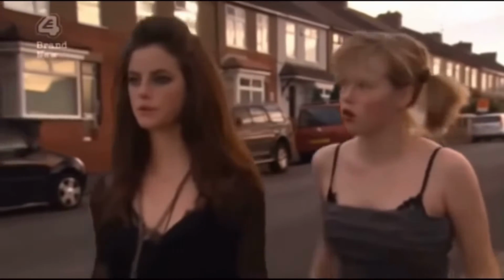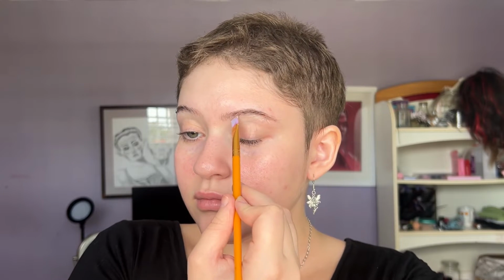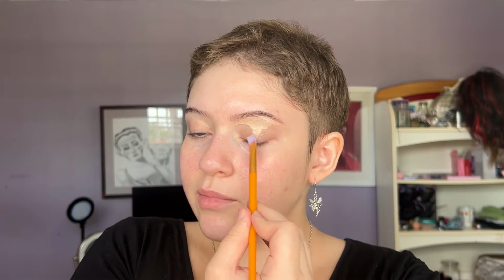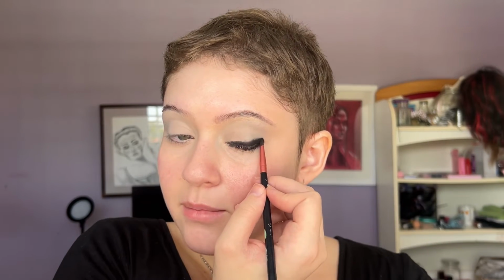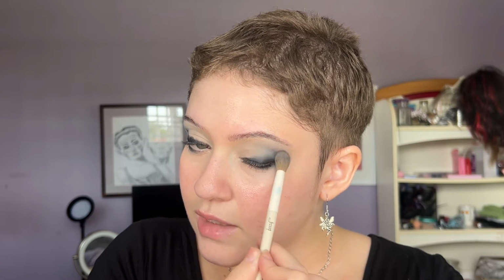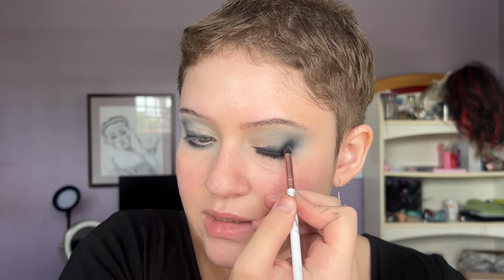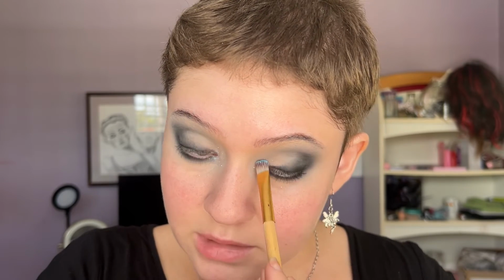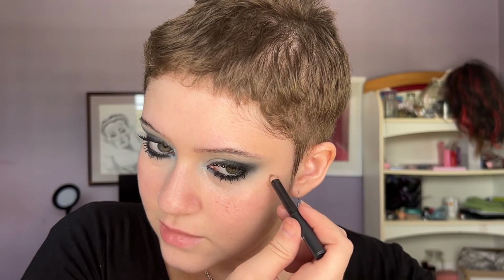Effy Stonem Makeup Tutorial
If there’s one thing I love it’s Effy’s makeup 🫶